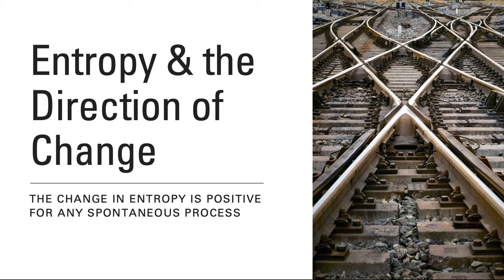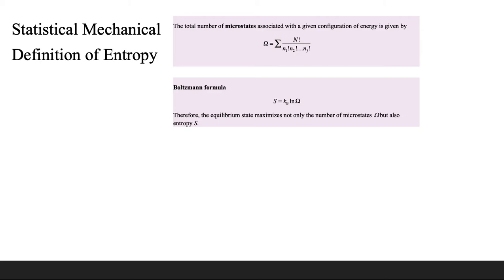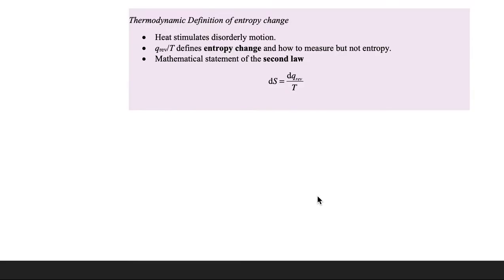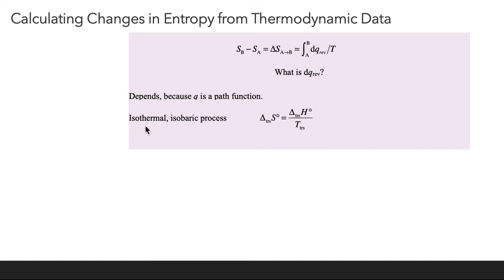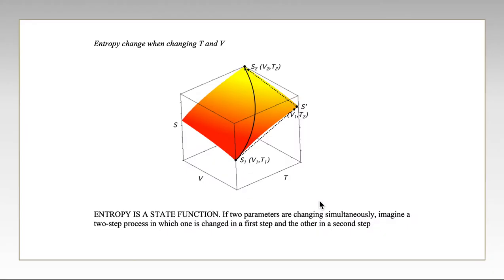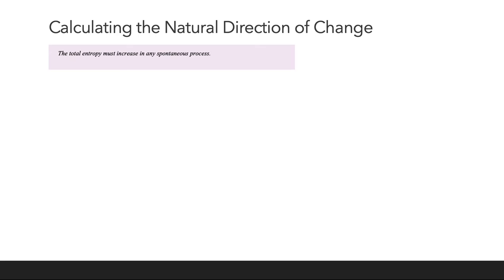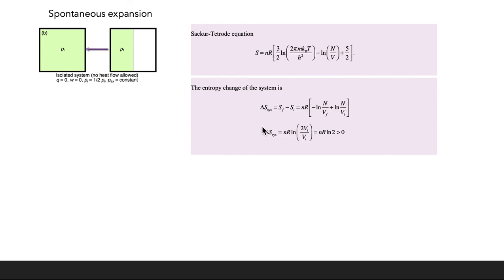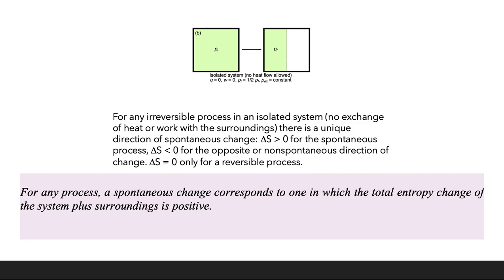Ch 08 Entropy & Direction of Change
This tutorial will help you understand the concept of entropy and why systems evolve to maximize their entropy.